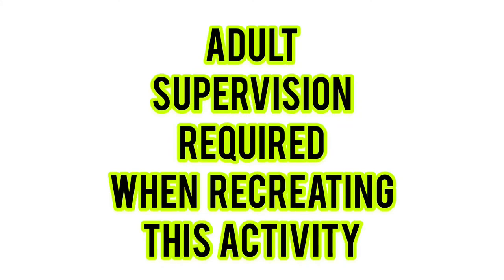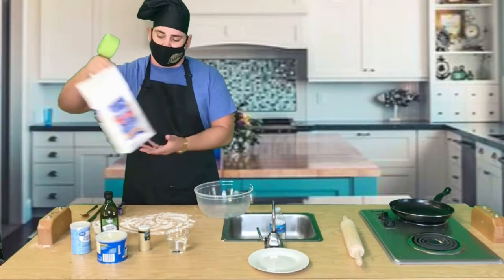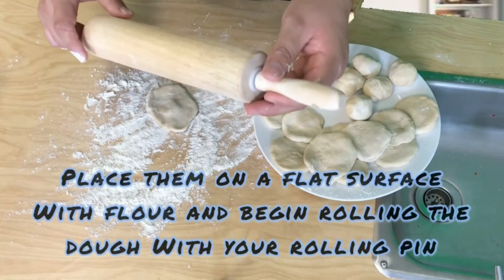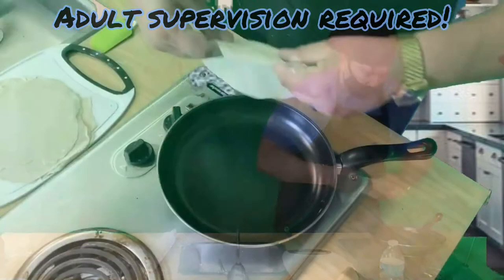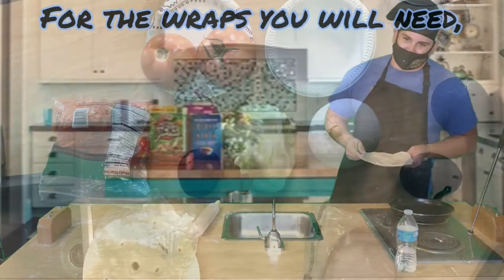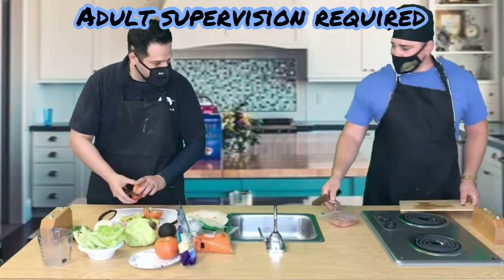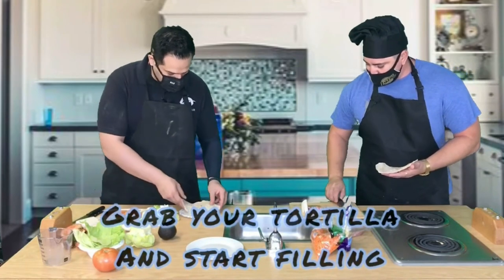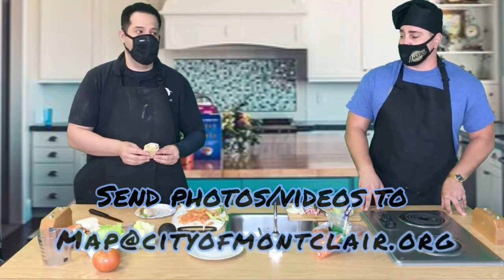Thursday, January 14 - MAP House - MAP MADE MEALS - Wraps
MAP MADE MEALS- Most people love to eat, I know I do. Tune into MAP MADE MEALS as our chefs teach you how to make homemade Turkey Wraps. We start by making homemade tortillas and then move on into adding all the veggies and meat for some protein. Get the whole family involved and say “MMM”, with this episode of MAP MADE MEALS.

Musician: Jeff Kaale                                                                                                                                                                                                                                                                Music: Early Hours                                                                                                       Musician: @iksonmusic